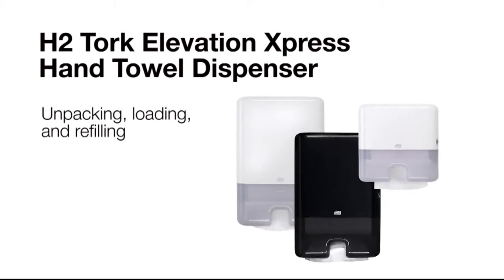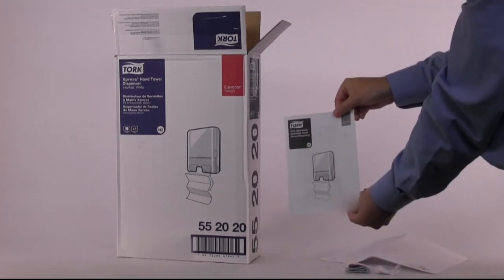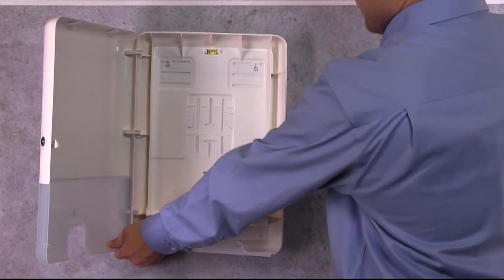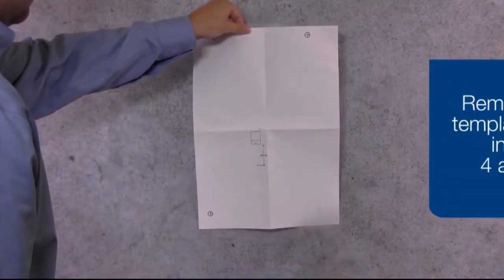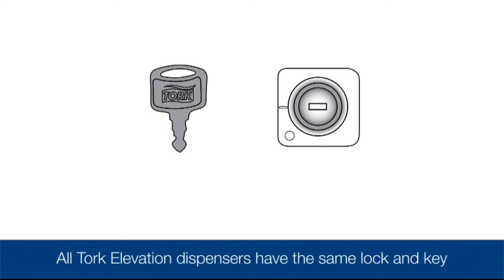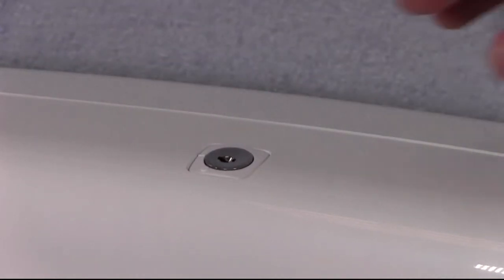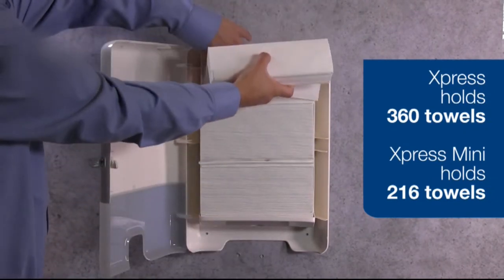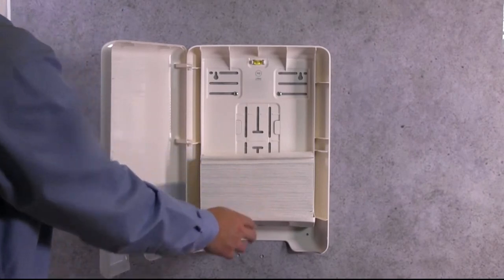Tork H2 Xpress Elevation Hand Towel Dispenser Video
Learn how to mount and refill the Tork H2 dispenser.

The Tork Xpress® Multifold Hand Towel Dispenser in Elevation Design is suitable for environments that demand both comfort and hygiene. This slim, attractive dispenser reduces consumption with one at a time dispensing. Tork Elevation dispensers have a functional, modern design, that makes a lasting impression on your guests.